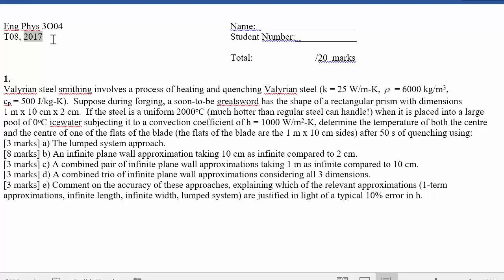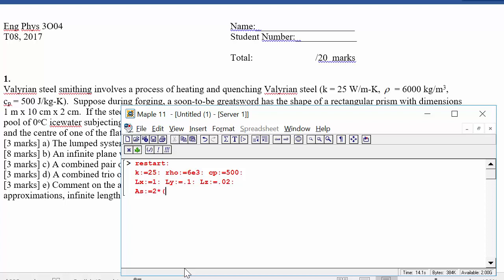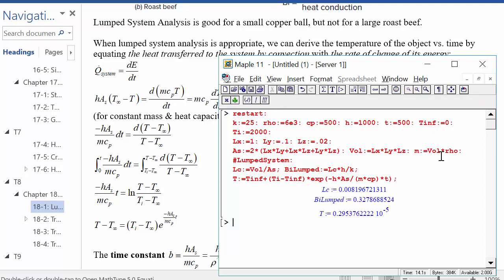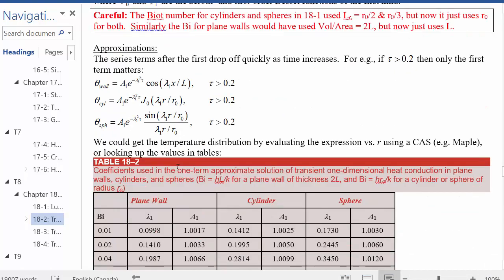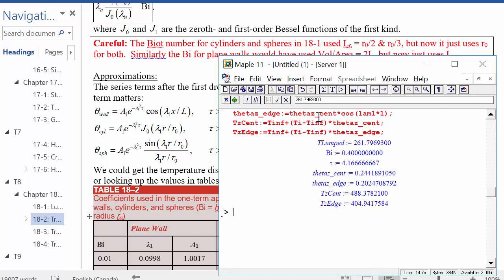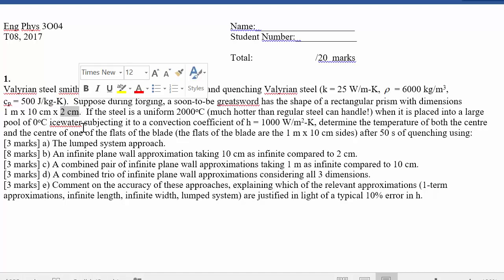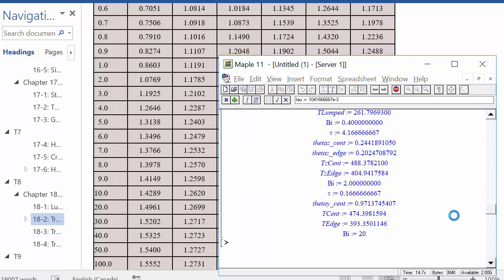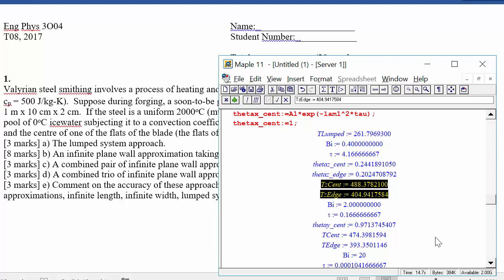EP3O04 Tutorial 8 Practice